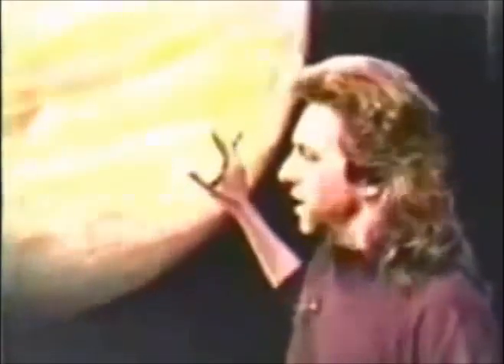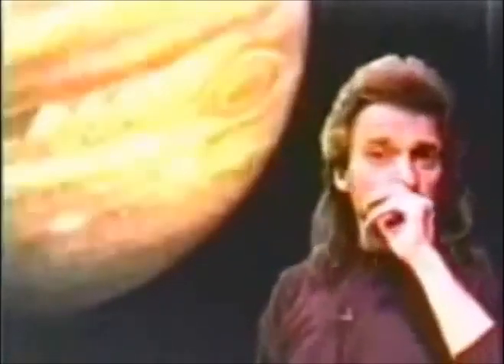Gregg Braden 🎤 Secret Ancient Knowledge Consciousness Divine Meditation 👽 Awakening To Zero Point H1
Gregg Braden, Secret, Ancient, Knowledge, Zero Point, Meditation, Consciousness, Awakening, DNA, Healing

Gregg Braden 🎤 Secret Ancient Knowledge Consciousness Divine Meditation 👽 Awakening To Zero Point YouTube Playlist

Between 1993 and 2000, a series of groundbreaking experiments revealed dramatic evidence of a web of energy that connects everything in our lives and our world-the Divine Matrix. From the healing of our bodies, to the success of our careers, relationships, and the peace between nations, this new evidence demonstrates that we each hold the power to speak directly to the force that links all of creation. How differently would you live if you knew how to use this power each day of your life? Join Gregg Braden on this extraordinary journey bridging science, spirituality and miracles through the language of The Divine Matrix.

For over 22 years, Gregg Braden has searched high mountain villages, remote monasteries and forgotten texts to uncover their timeless secrets. Combining his discoveries with the best science of today, his original research crosses the traditional boundaries of science, history, and religion offering fresh insights into ancient mysteries. In doing so he has redefined our relationship to our inner and outer worlds, while sharing his life-affirming message of hope and possibility.Join Gregg through his highly acclaimed media specials, interviews, seminars, books and CD's as he describes why the greatest epoch of peace, cooperation, and healing is yet to come!

The Language of the Divine Matrix
New discoveries suggest that our world is the mirror of our beliefs. What we once believed is about to change!* What would it mean to discover that the power to create joy, to heal suffering, and bring peace to nations lives inside of you?* Are the miracles that we see in the quantum world actually showing us our greatest possibilities rather than our scientific limits?* Could the spontaneous healing of disease, an instant connection with everyone and everything, and even time travel, be our true heritage in the universe?Between 1993 and 2000, a series of groundbreaking experiments revealed dramatic evidence of a web of energy that connects everything in our lives and our world—the Divine Matrix. From the healing of our bodies, to the success of our careers, relationships, and the peace between nations, this new evidence demonstrates that we each hold the power to speak directly to the force that links all of creation.Join Gregg Braden on this extraordinary journey bridging science, spirituality and miracles through the Language of the Divine Matrix.Much of the material presented in the Language of the Divine Matrix is offered in Gregg's book, Divine Matrix: Bridging Time, Space, Miracles, and Belief.

DNA EXPERIMENT

Gregg Braden tells of an experiment that hints at the nature of reality. In this experiment, human DNA was placed in 28 vials. One vial was given to each of 28 researchers. Each researcher had been trained in how to generate and experience deep feelings and each had strong emotions.

The experiment revealed that the DNA changed according to the feelings of the researchers. When the researchers experienced gratitude, love and appreciation, the DNA responded by relaxing. The strands unwound and the length of the DNA increased.

When the researchers felt anger, fear, frustration, or stress, the DNA responded by constricting.

Gregg Braden - Quantum Healing of Tumour thru the Power of Thought & Feeling

🛸 Best Science, Discovery and History Channel - my opinion
use principles under Section 107 of the Copyright Act allow the unlicensed use of copyrighted materials for fair use purposes, such as commentary, criticism, teaching, and news reporting..com ✦ Best UFO Videos

Greg Braden YouTube

👽 Channel Topics 387911 - Fair use principles under Section 107 of the Copyright Act allow the unlicensed use of copyrighted materials for fair use purposes, such as commentary, criticism, teaching, and news reporting. -  – UFO Alien Agenda Conspiracy! Best UFO Documentaries, Movies, Secret Technology & the Hidden Truth, Ancient Aliens, Alien Contacts the Best Evidence - Thanks for stopping by 👽